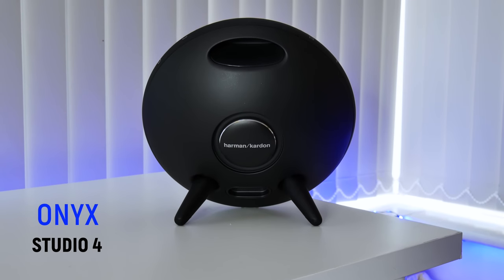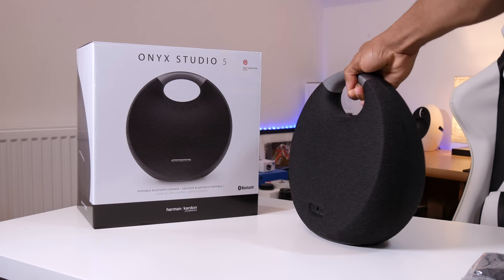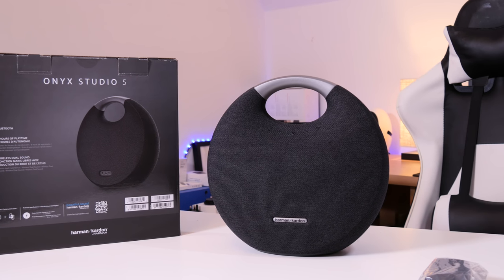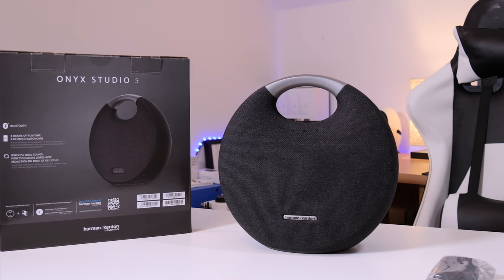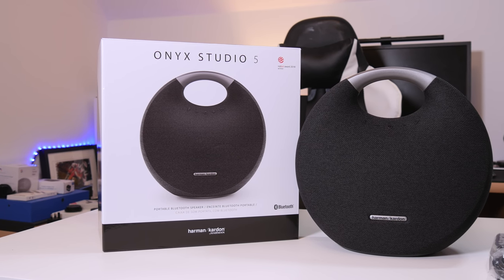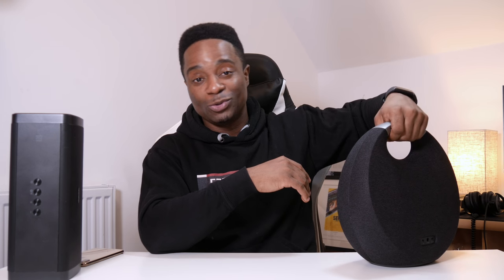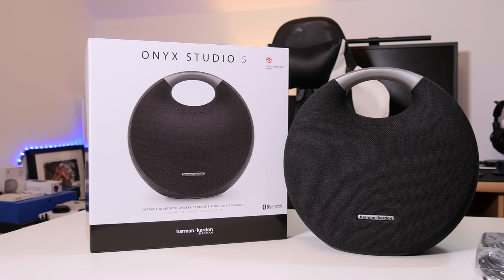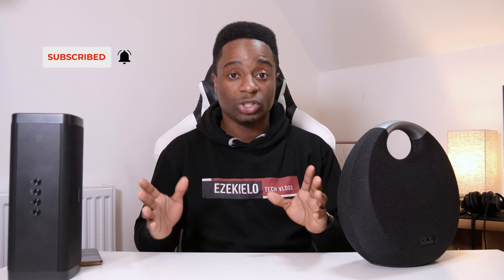Harman Kardon Onyx Studio 5 REVIEW: Worth it?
Full review of the Harman Kardon Onyx Studio 5 portable speaker. Let’s find out If it’s really worth it?
CAMERAS
Camera 1
Camera 2

LENSES
Sony E 16-55mm f/2.8 G
Sigma 16mm f/1.4
Lumix G Vario 14-140mm

CAMERA MONITORS
Atomos Ninja 5
Portkeys BM5 ii

AUDIO
Rode VideoMic NTG
Rode Video Micro
Zoom H1n

DESK WORKSTATION
Macbook Pro 15 inch (2017)
Samsung CJ79 Ultrawide Monitor
Satechi Wireless keyboard
Logitech MX Master 3
Seagate 4TB Backup Plus
Seagate 4TB Expansion
Seagate 1TB SSD